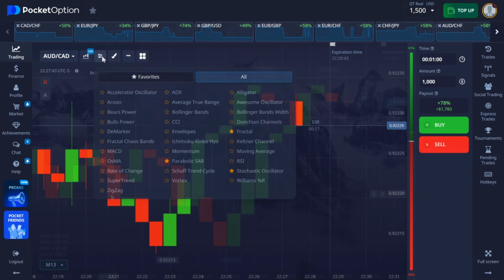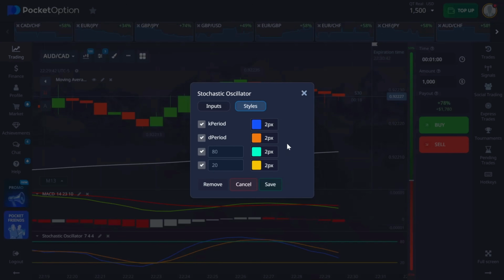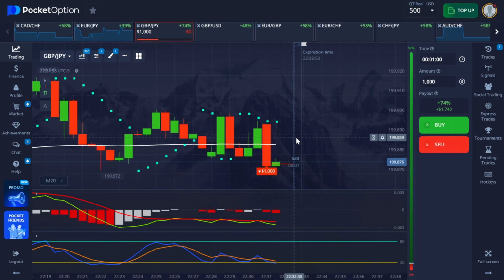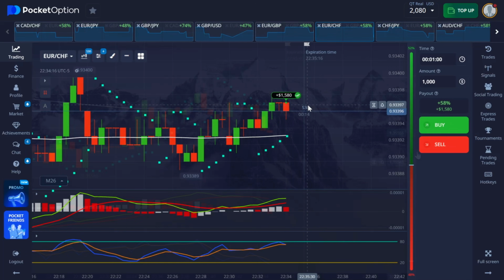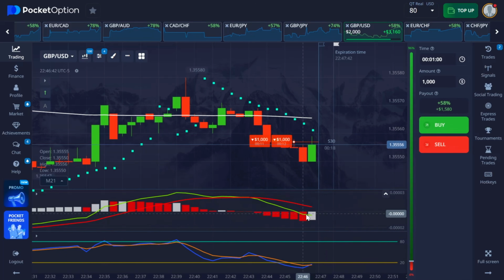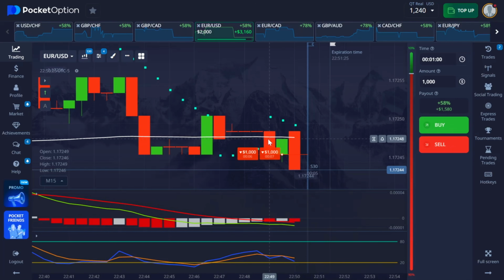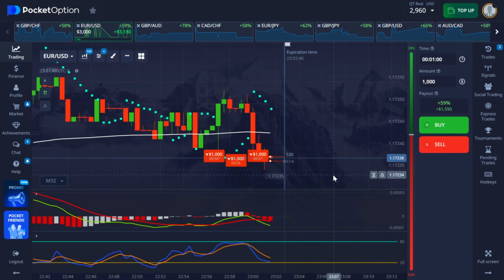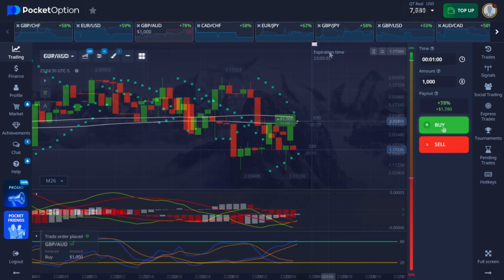pocket option 1 min scalping Trading Became Easy After I Discover This